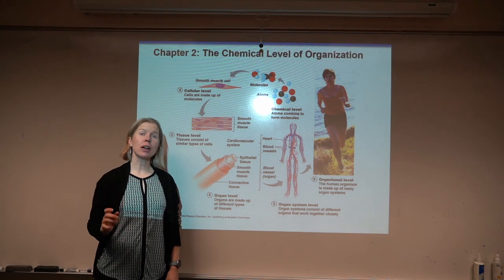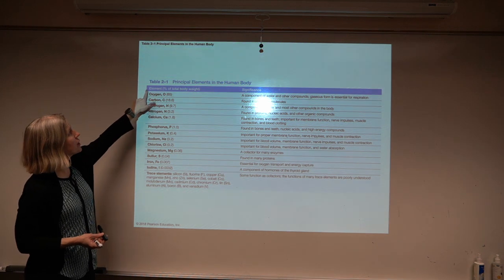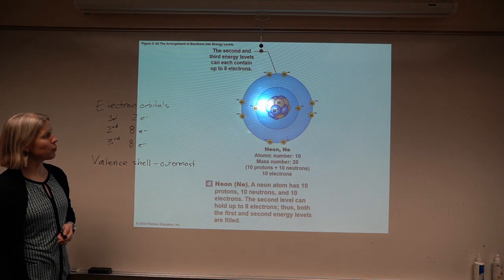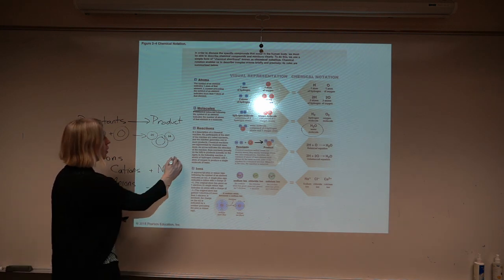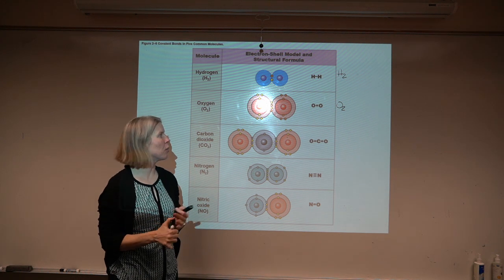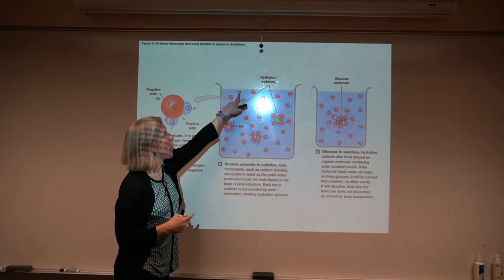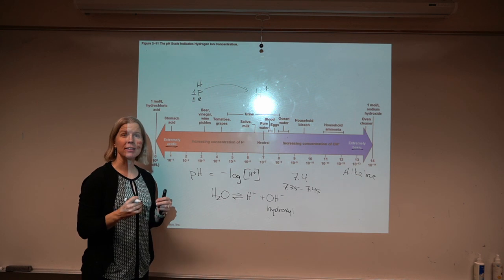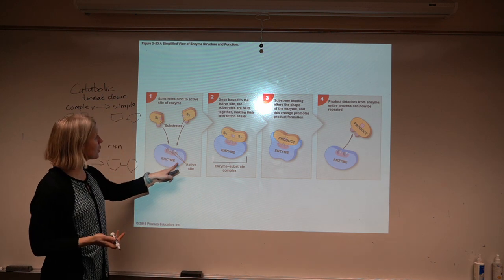A&P I Chapter 2